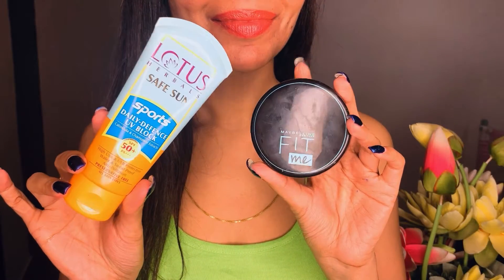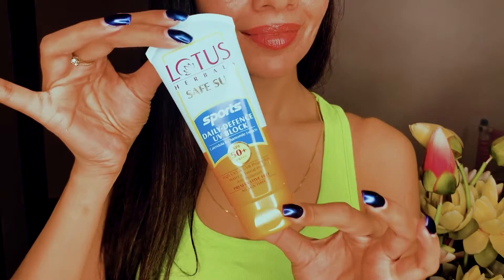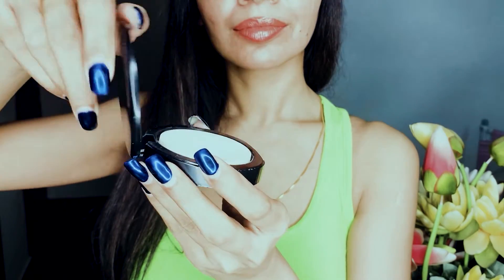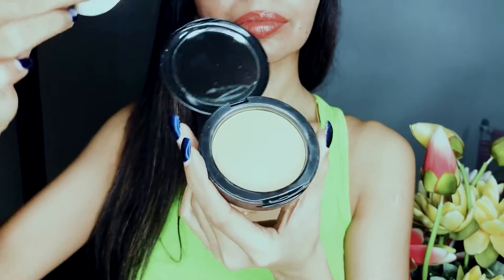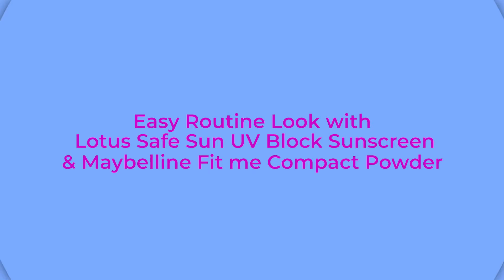Lotus sunscreen and maybelline compact ( simple skincare/makeup routine)